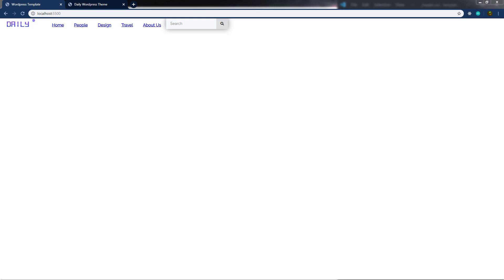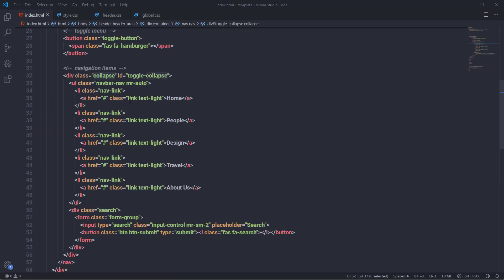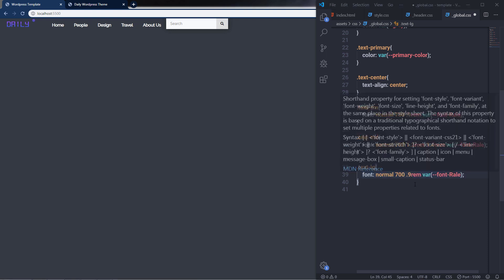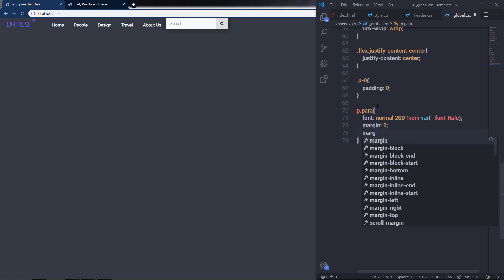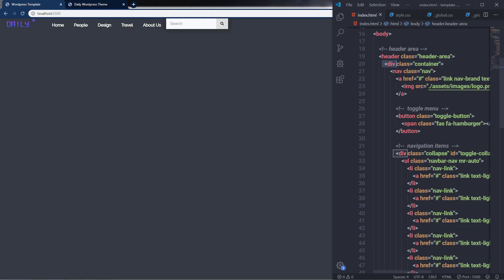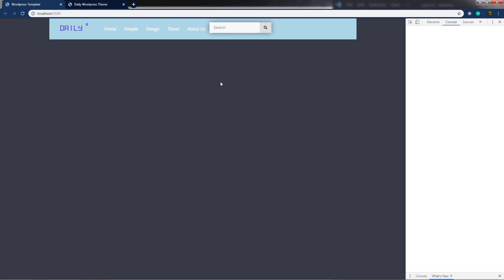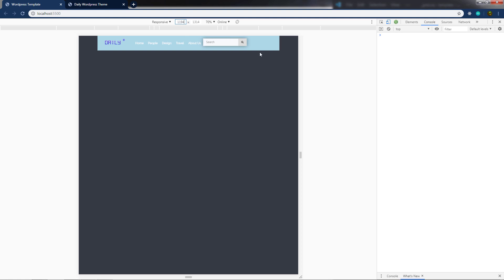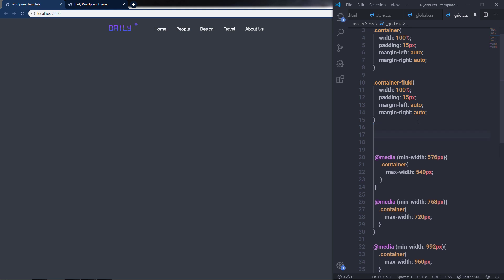Global Styling - Premium HTML Template - 21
In this lecture, we will understand how to create global classes to make styling much better and save lots of time.